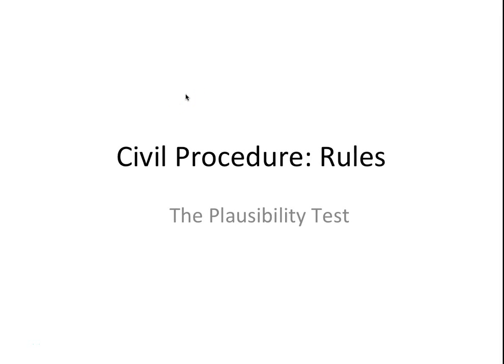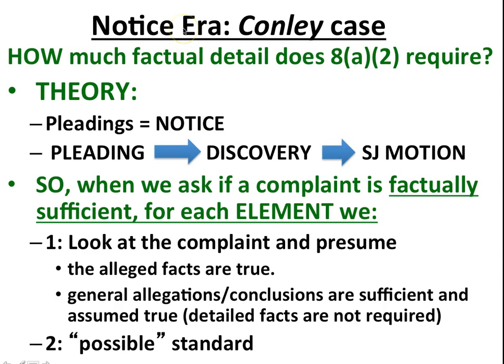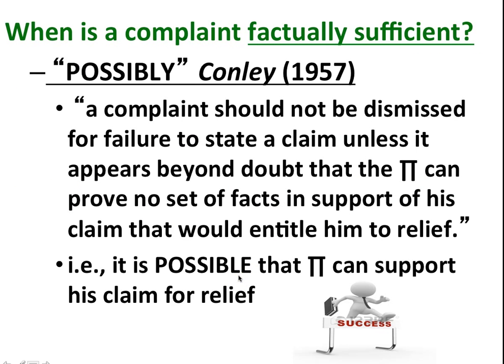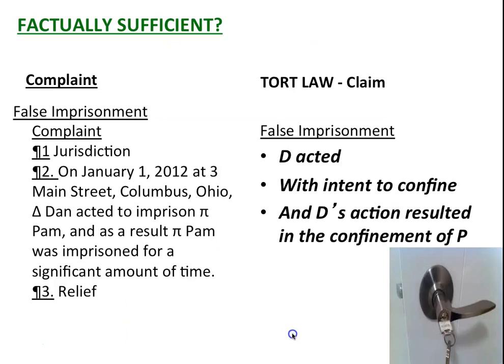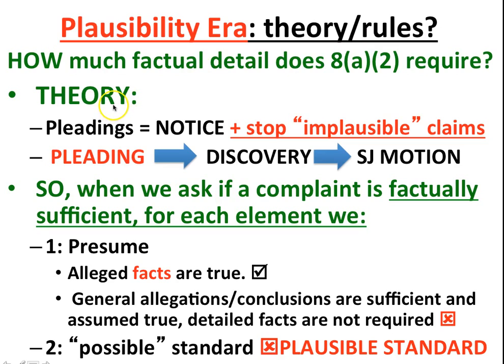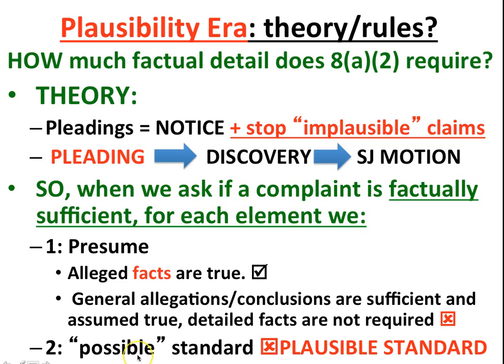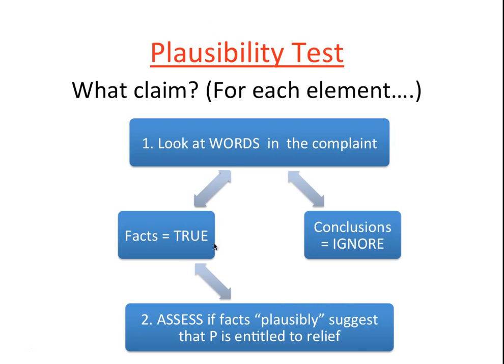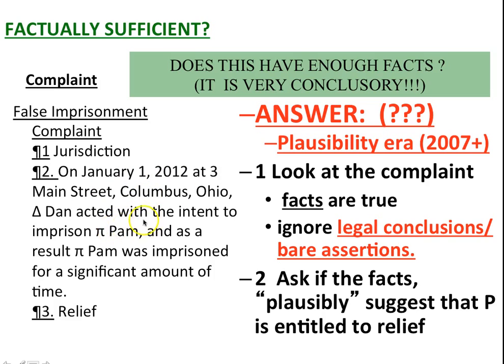Plausibility Test 2017 Class